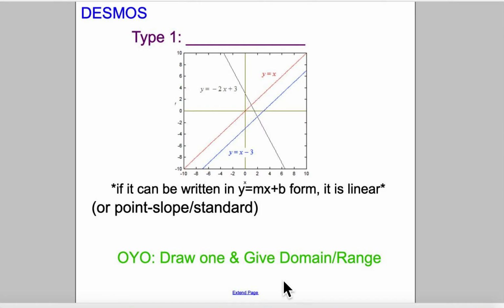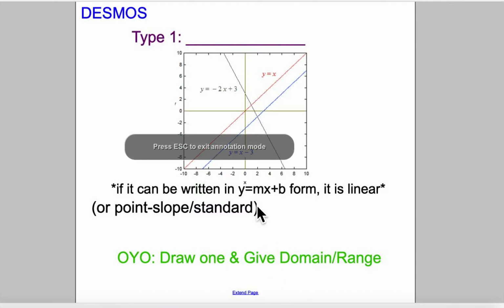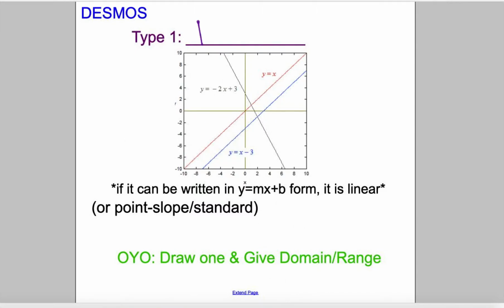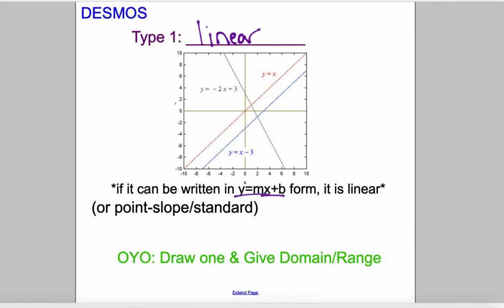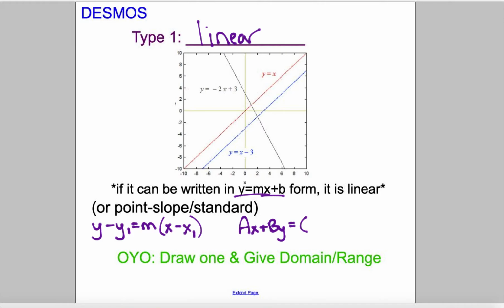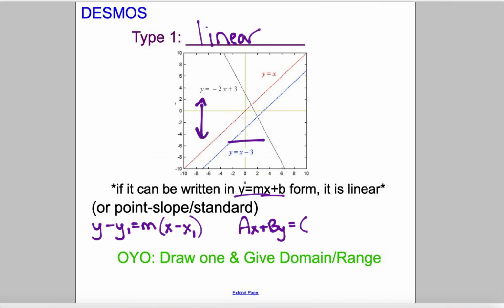Type 1 - Functions